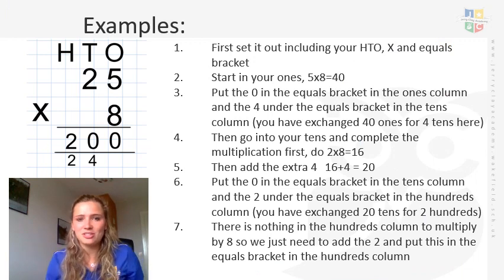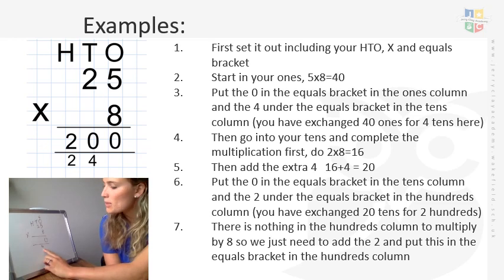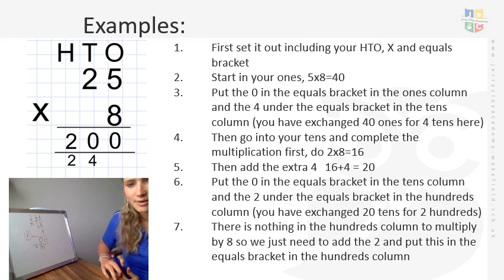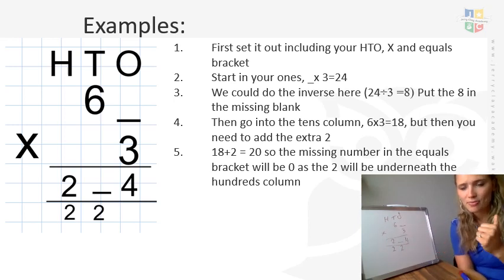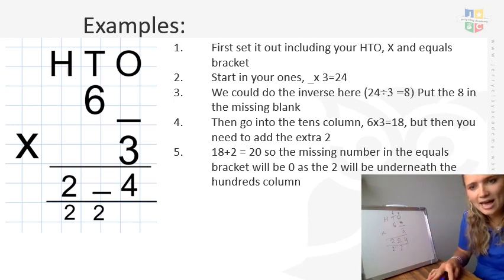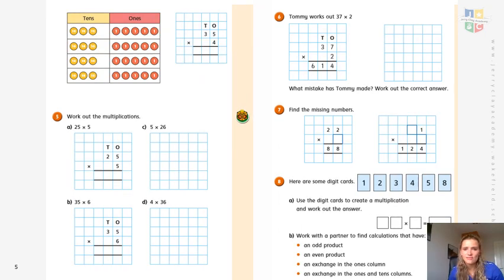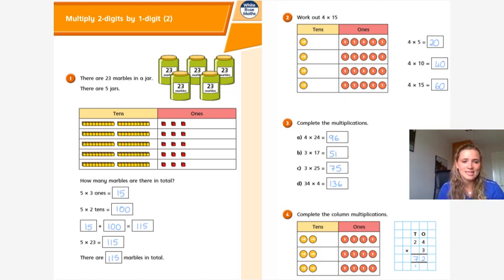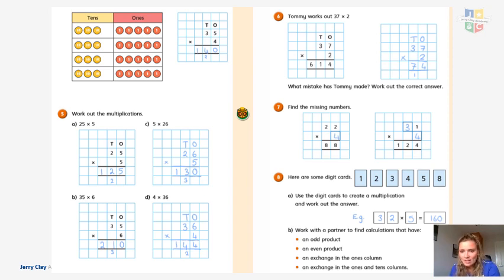Friday 5th June - Y3 Maths - Multiplication recap